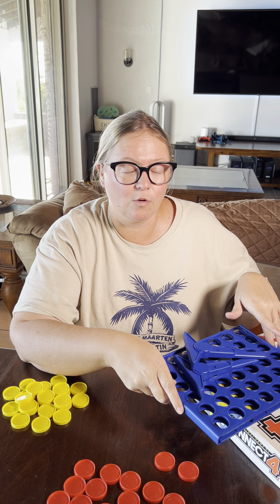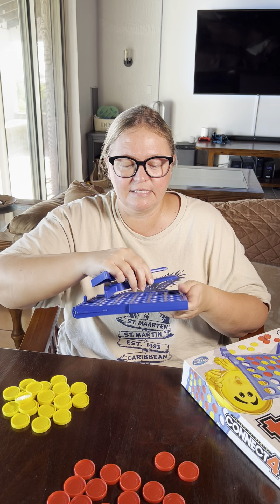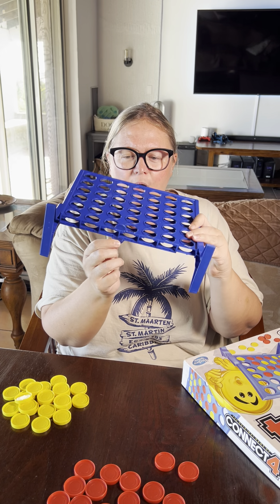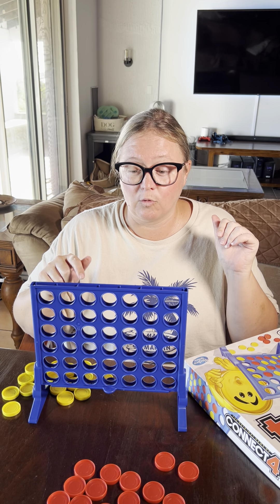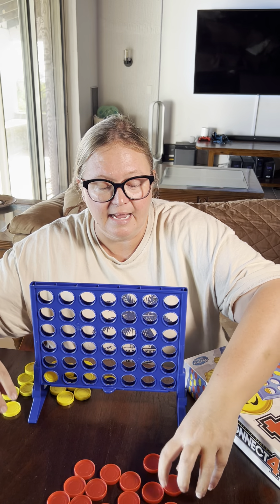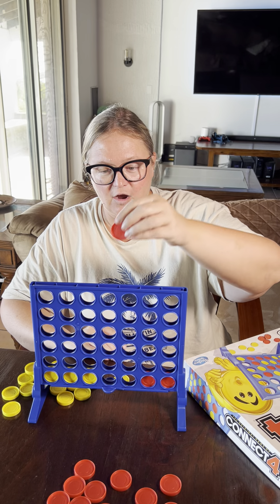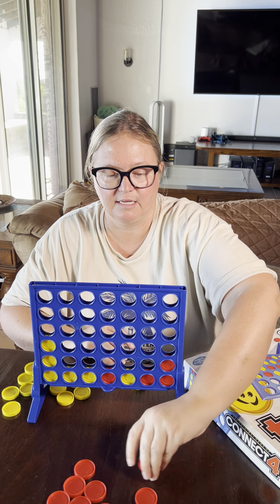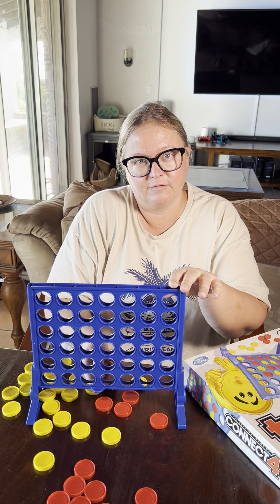Classic Game We all Remember And Love: Super Fun For Family Game Night!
(Amazon)